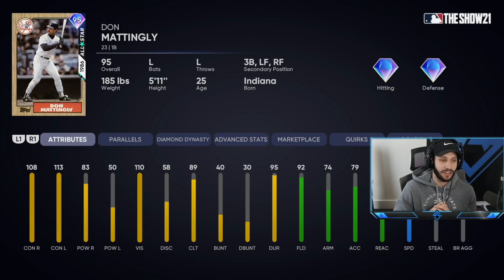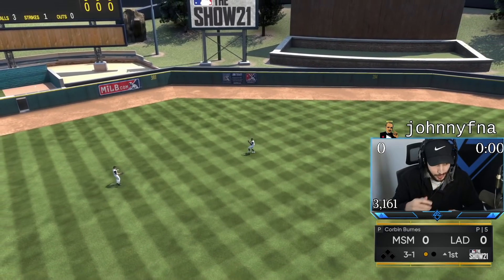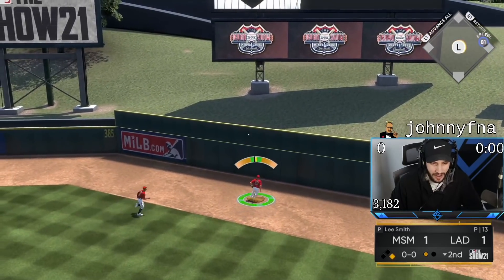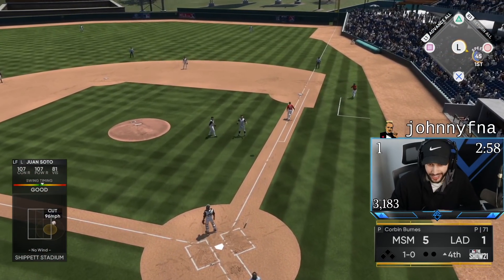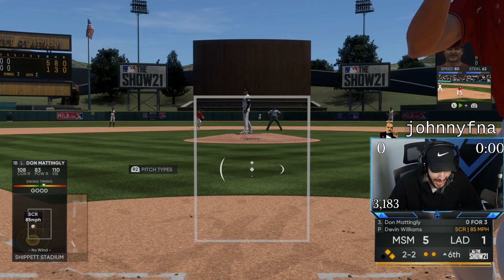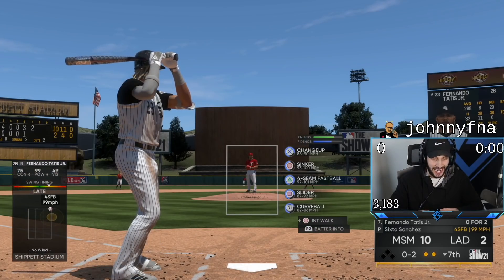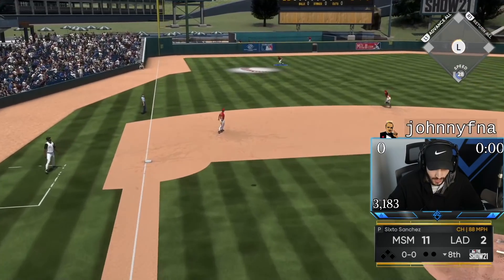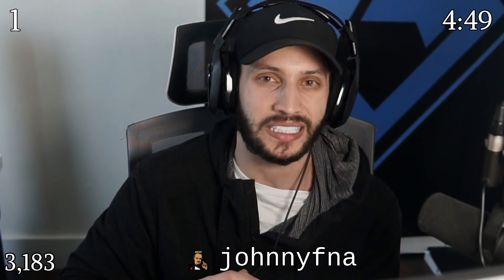OUR OFFENSE EXPLODED IN DON MATTINGLY & LEE SMITH DEBUTS! MLB THE SHOW 21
We debut the last 2 of the 2nd inning program players in Don Mattingly & Lee Smith!